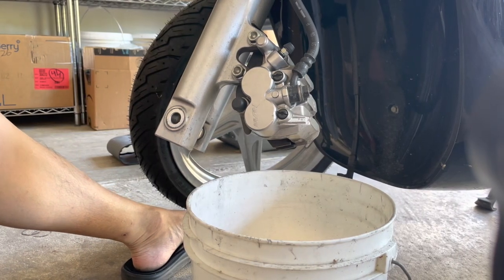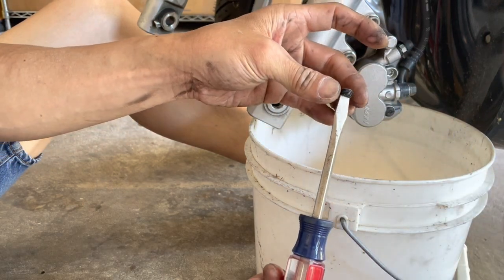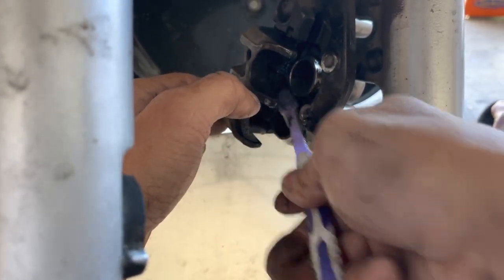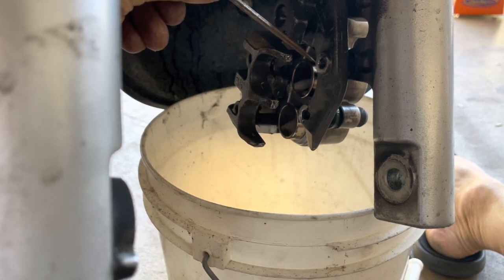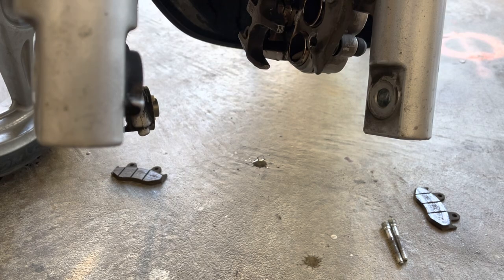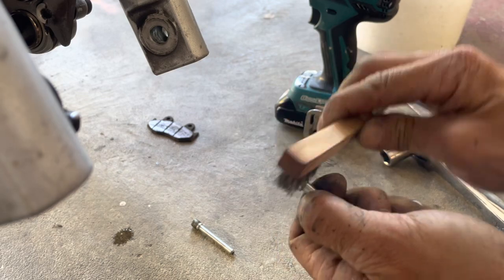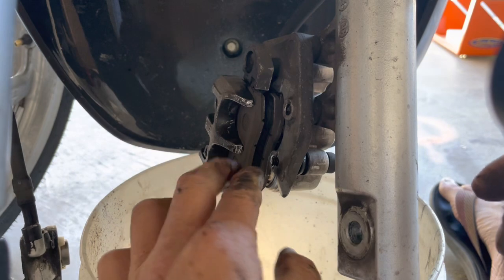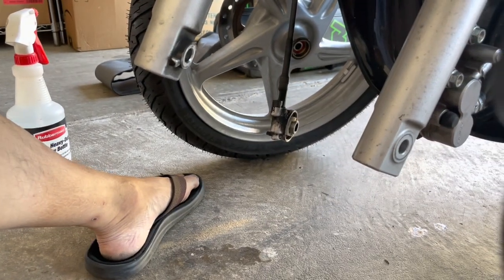SH150i cleaning brake caliper piston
prepping brake caliper for wheel installation